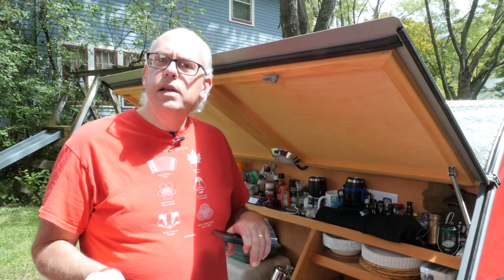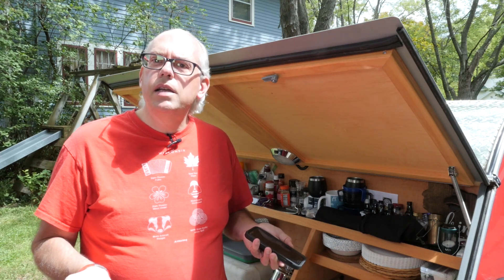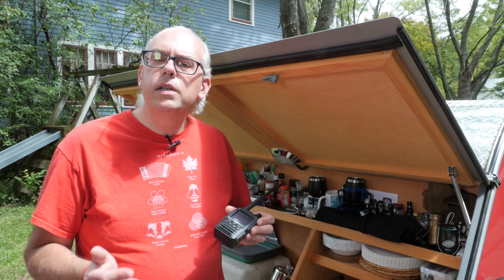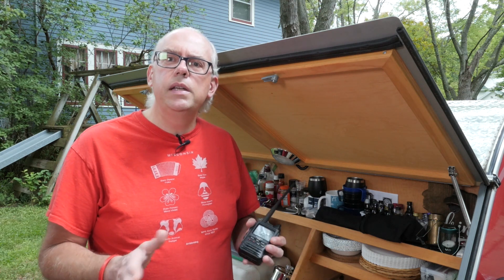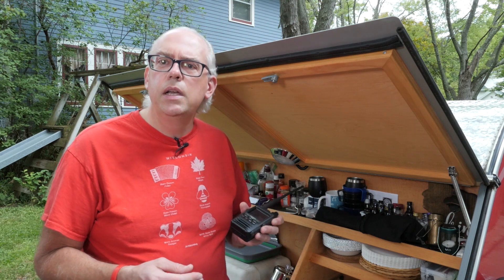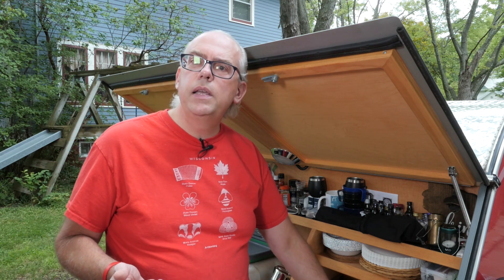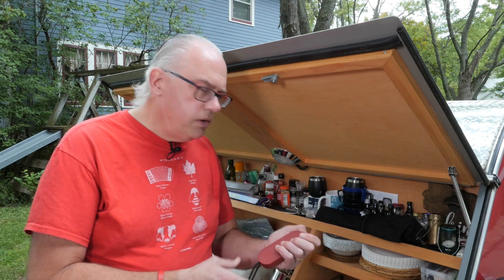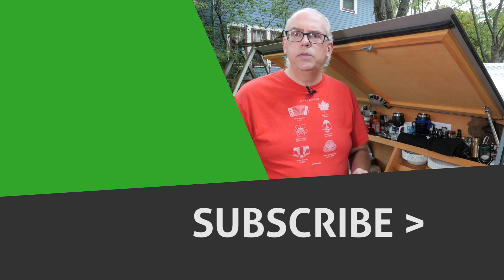Stay safe outdoors: monitoring severe weather - Ham Radio Q&A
There are several tools that I rely on as we're enjoying the great outdoors to stay safe during changing weather conditions.

Links/Products Mentioned:

Midland Weather RAdio HH50B
Acurite Lightning Detector
Kestrel 3000 Pocket Wind Meter